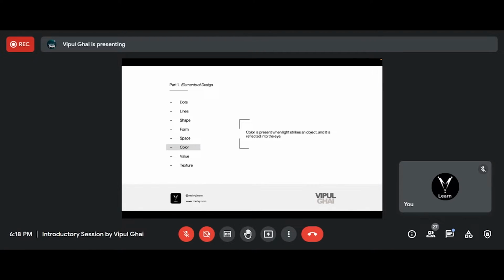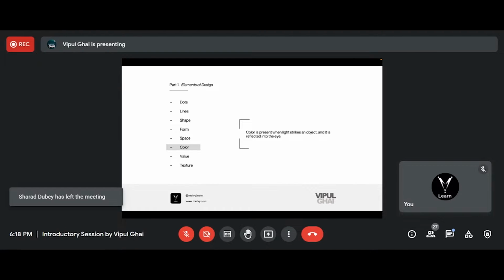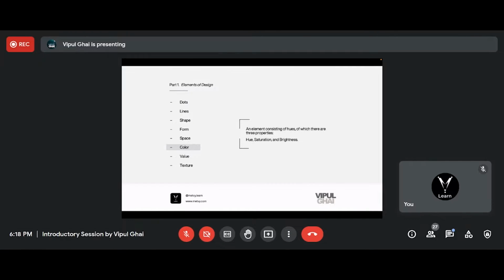Elements of Design - Part 2 | Metvy Learn Masterclass | Vipul Ghai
Watch Vipul Ghai, Head of Design at Metvy, in a session for Metvy Learn, talk about The Elements of Design.

Or